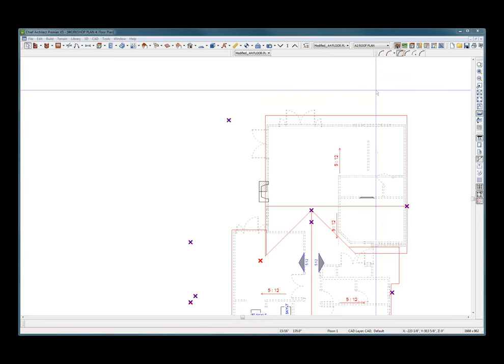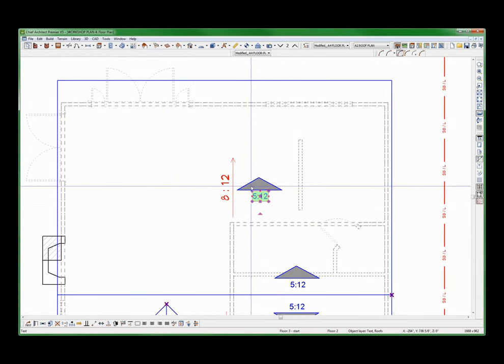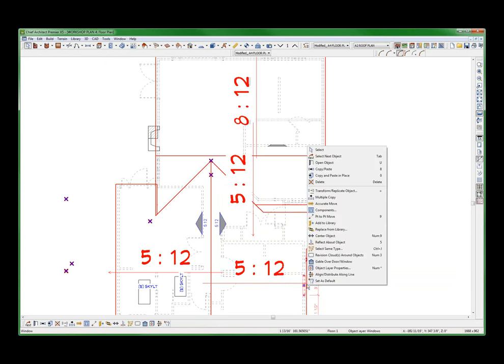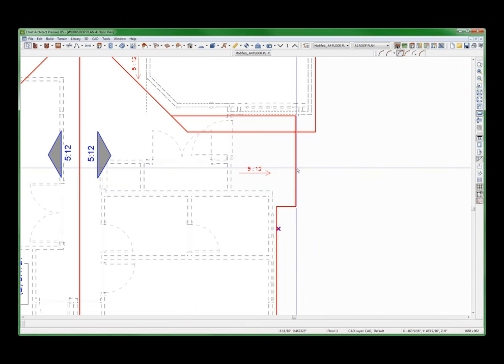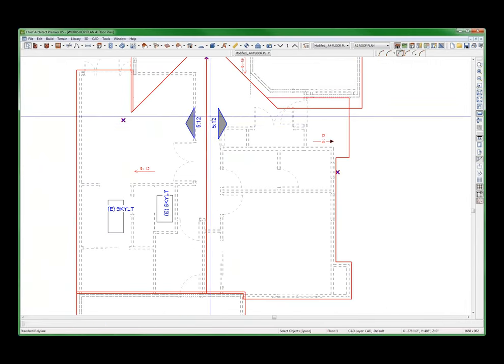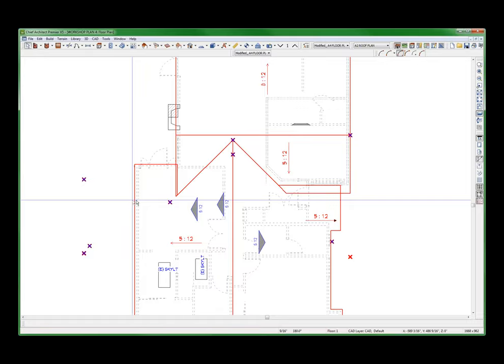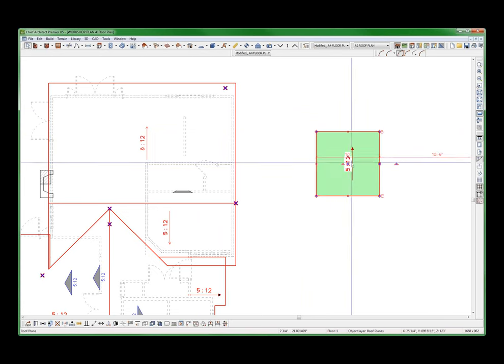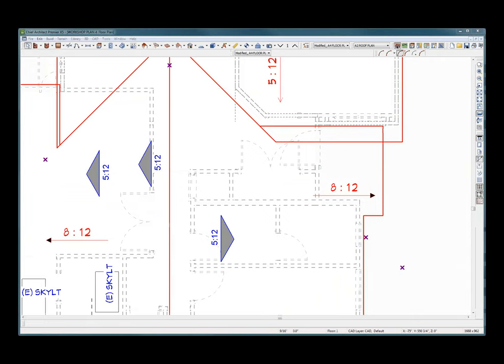JB ROOF PITCH ARROW VIDEOS. Chief Architect Videos by dsh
Not a great vid.  Just exploring.  This was inspired by Larry's desire to control the roof plan pitch arrow length.  After reviewing this,  I am not sure if I could impove on CA's arrows style.  Not saying it can't be improved,  but I am not sure if it is worth the time and effort.

A series of off the cuff videos exploring the features of Chief Architect.